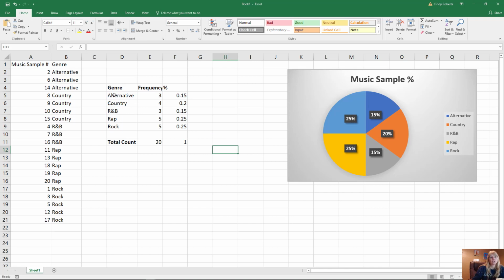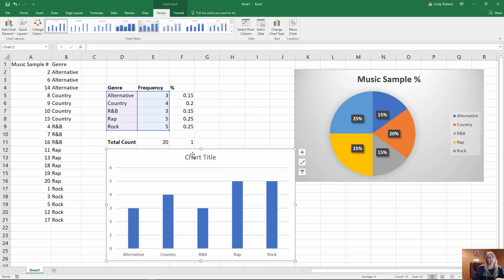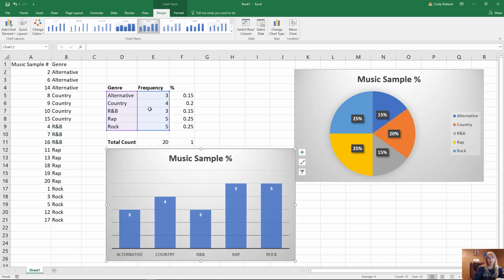Statistics: Creating a Bar Chart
How to create a bar chart in Excel.  This is Part II where in Part I the table and pie chart was created